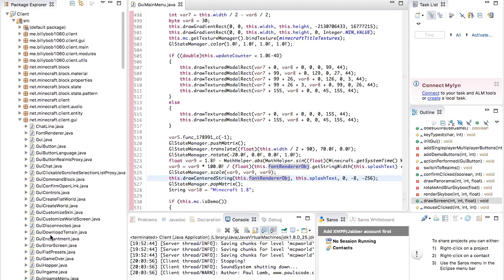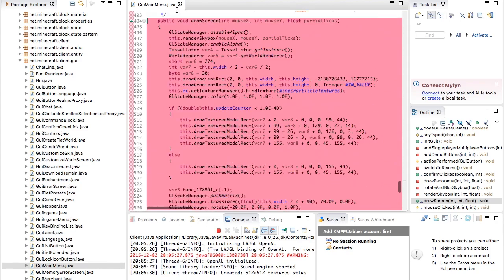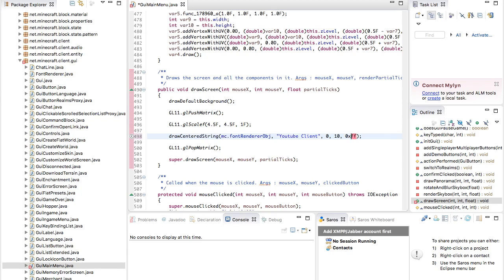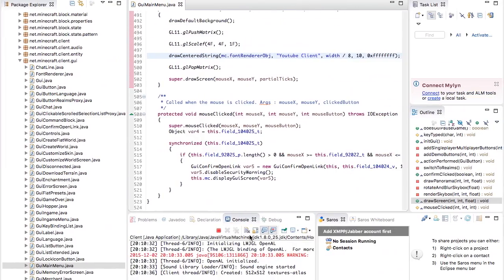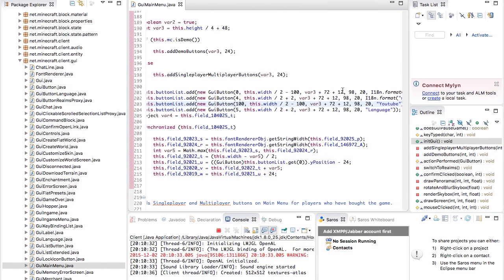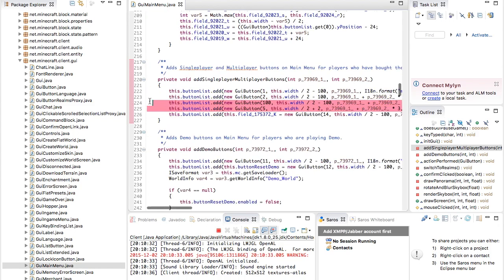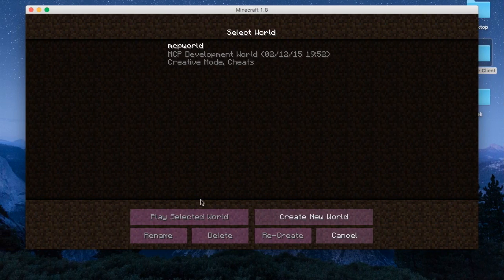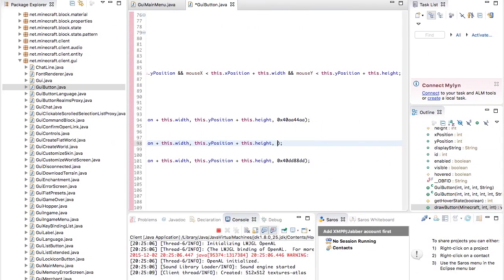How to Code a Minecraft Hacked Client 1.8 - Tutorial 8: Main Menu GUI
If you like the tutorials series and want to see more,
please:

1. Like
2. Comment
4. Enjoy your day!!

Make sure to also comment what future tutorials you want to see!

- billy